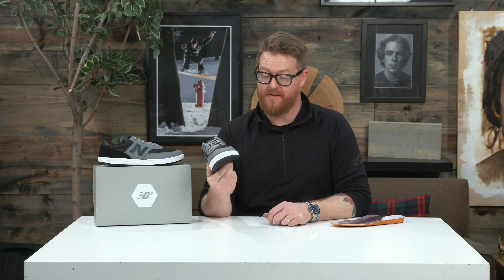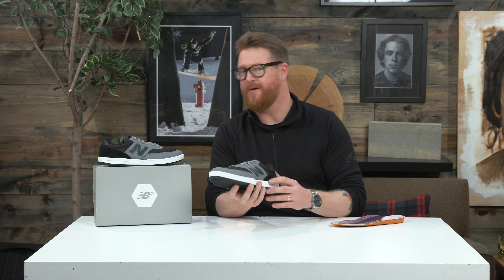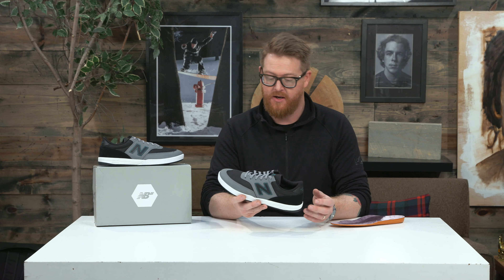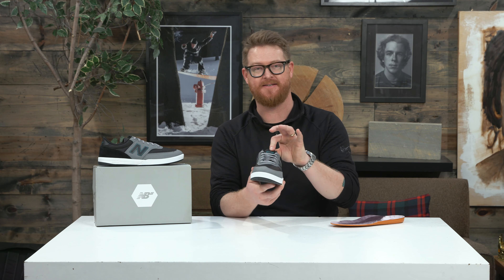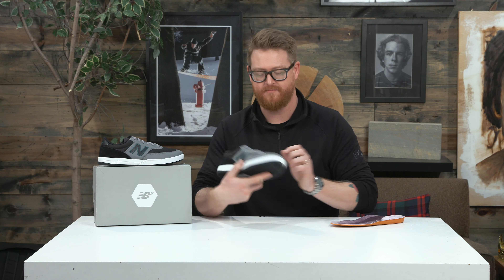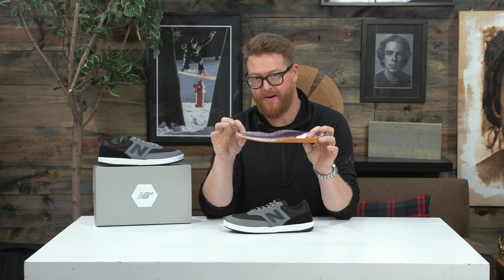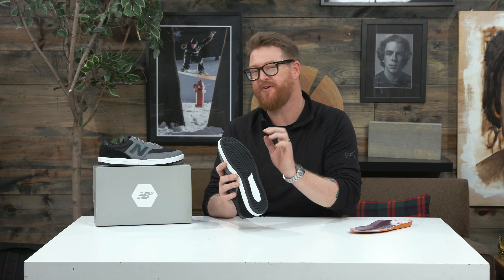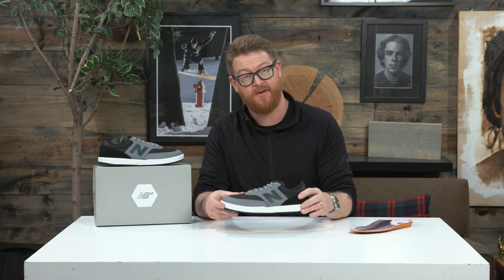New Balance Numeric Allston 617 Skate Shoes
The New Balance Numeric Allston 617 Skate Shoes are a low profile skate shoes that have a vulcanized sole and a medium style flex. This shoe has a narrow fit - upper is made out of suede and a ballistic style nylon. New Balance knows what makes a shoe good, and has taken some of their tech from other shoes into their Numeric Skate Shoes.